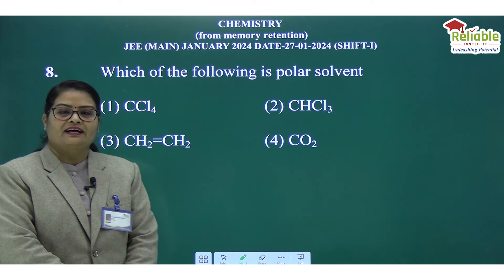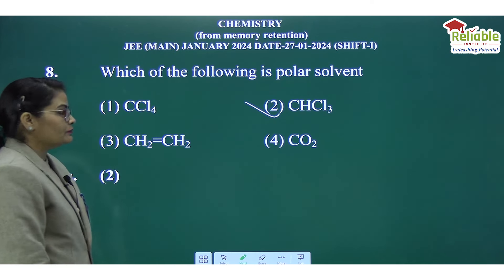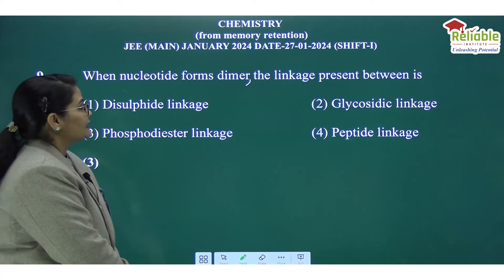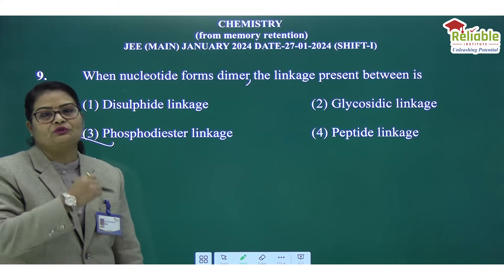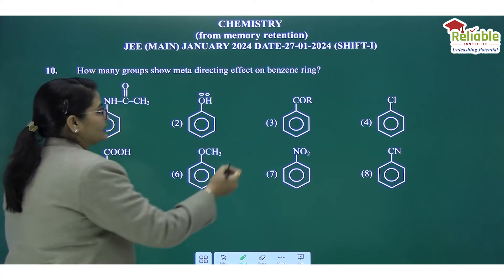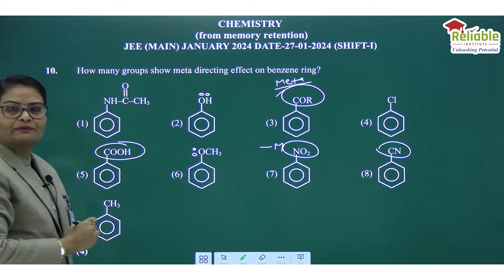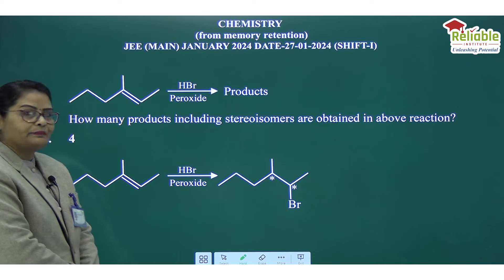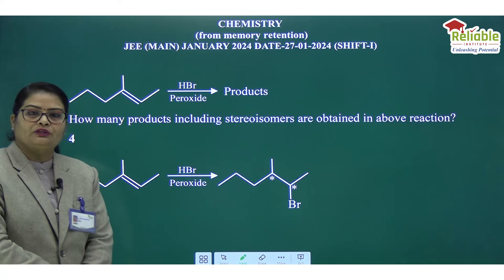JEE-Main 2024 Video Solutions (Memory Based) | 27th Jan | Shift-1 | Chemistry (Organic) | Q8 TO Q11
Video Solutions of JEE-Main 2024 Jan Attempt (Memory Based) by Reliable Institute, KOTA.
Date- 27th January 2024 (Shift-1)
Subject- Chemistry (Organic)